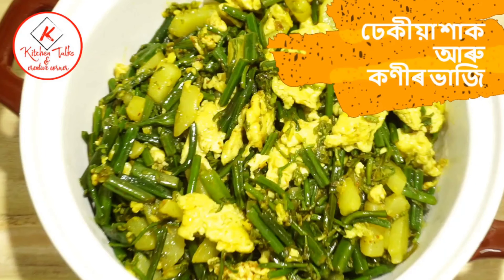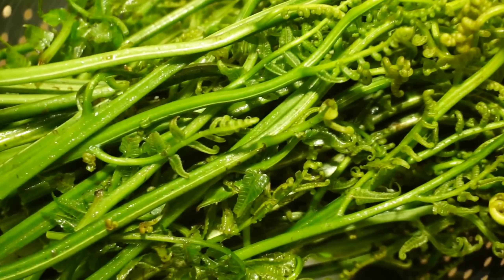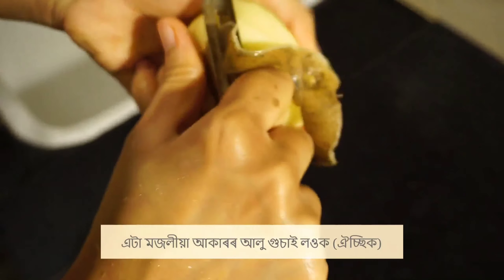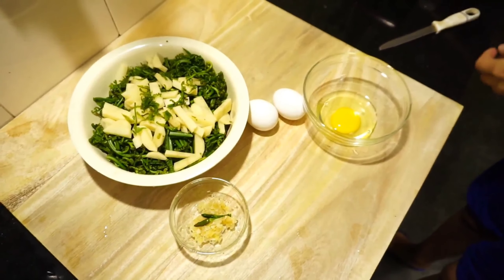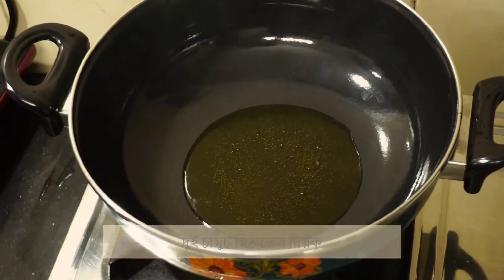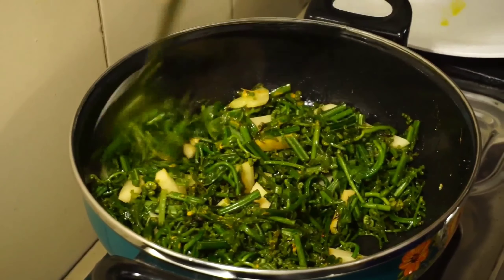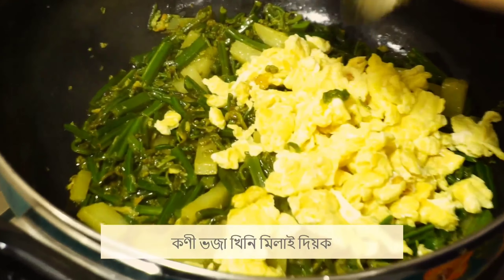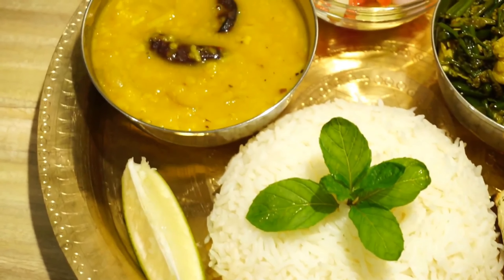ঢেকীয়া শাক আৰু কণীৰ ভাজি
ঢেকীয়া শাক আৰু কণীৰ ভাজি এটা খুবেই সহজে বনাবপৰা ৰেচিপি। অসমীয়া খাদ্য সম্ভাৰৰ এক অবিচ্ছেদ্য অংগ হৈছে ঢেকীয়া। সহজে উপলব্ধ এই শাকবিধ বিভিন্ন ধৰণে ৰান্ধি খাব পাৰি। তাৰেই ভিতৰত এটা হৈছে কণীৰ সৈতে ভাজি। আশাকৰোঁ আপোনালোকে ভিডিঅ'টো চাই ভাল পাব।